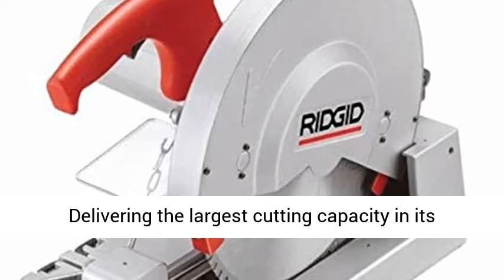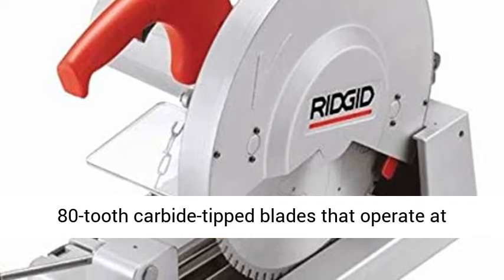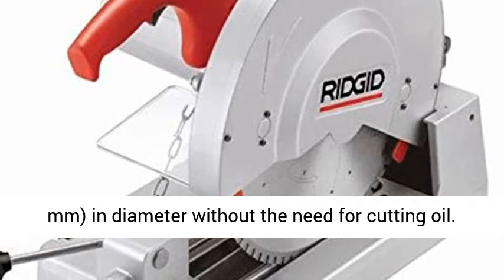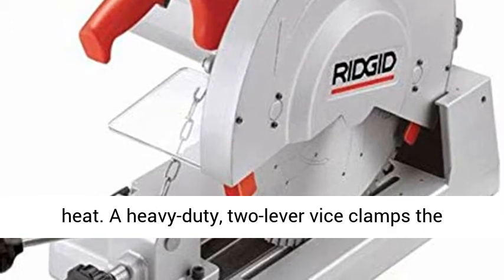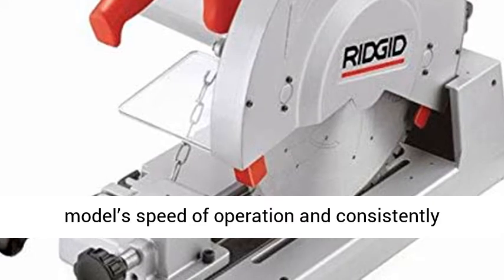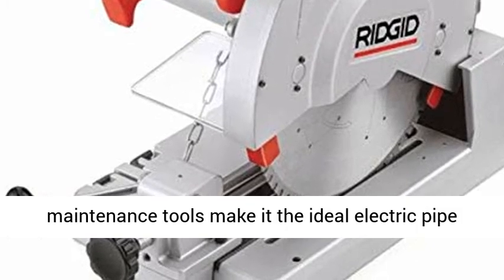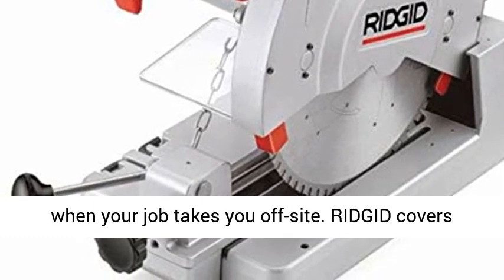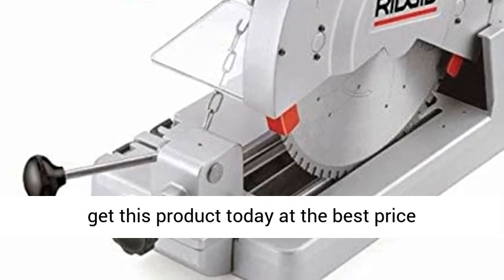RIDGID 71687 614 Circular Saw Dry Cut Saw Features Large 14" Carbide-Tipped Blades for Cutting Steel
☑️ Review

Specially formulated thread oil to cool pipes and rod shafts during the threading operation and extend the life of the threading machine

Designed for use with the RIDGID 418 Oiler Gun to help ensure a cleaner, more consistent application process

Improves the overall thread quality by reducing torque during the threading process and allowing for faster removal of the metal

RIDGID threading oil has minimal odor and its anti-mist formulation helps ensure a cleaner operation

This thread cutting oil is safe for longer continual use because it's free of chlorine, halogens, PCBs and heavy metals